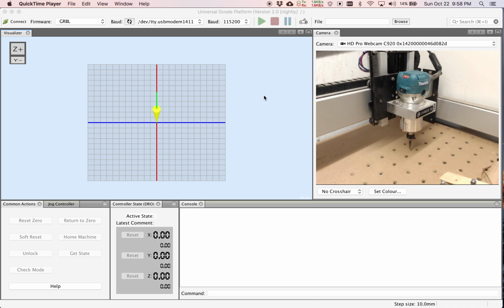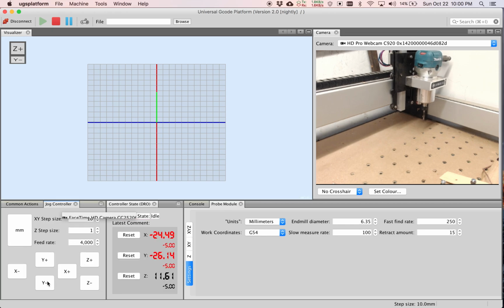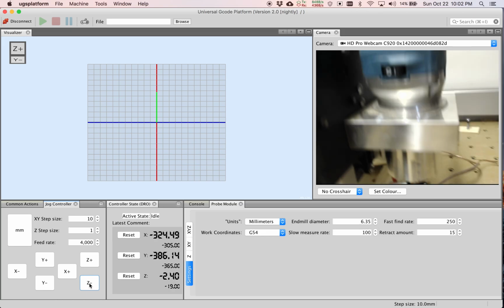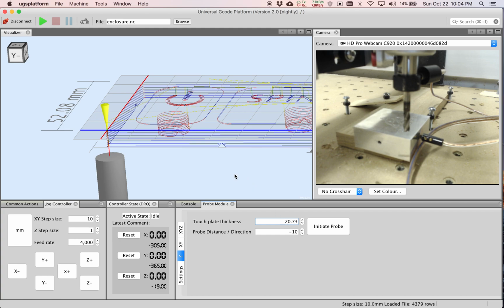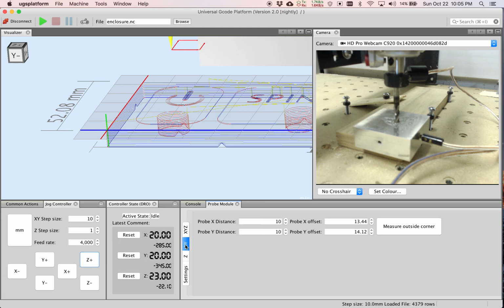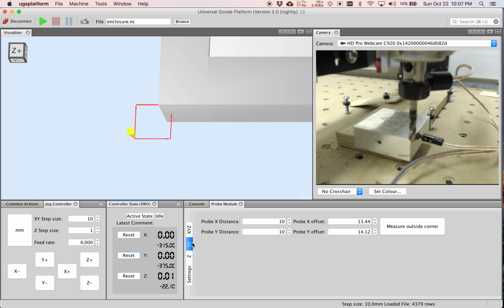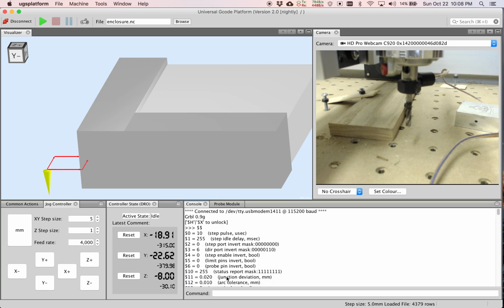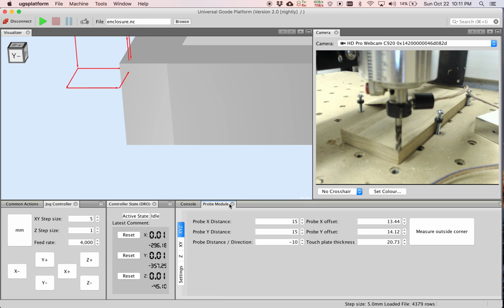Universal Gcode Sender Probe Module Demo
An introductory demo of the UGS Probe Module. This module is available in the Platform version of Universal Gcode Sender as of October 2017 and can be used to automate probing and workspace coordinate system management.

This is the first thorough demo I've made for UGS, please leave a comment or thumbs up the video to let me know if you'd like to see more like this in the future.